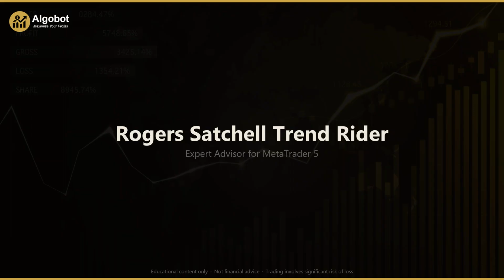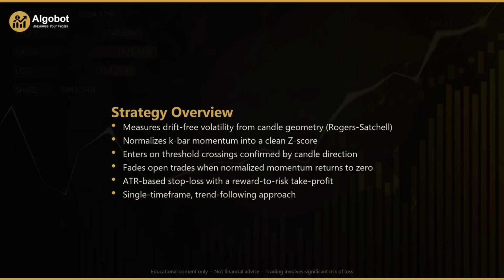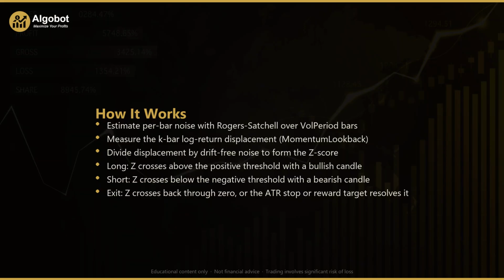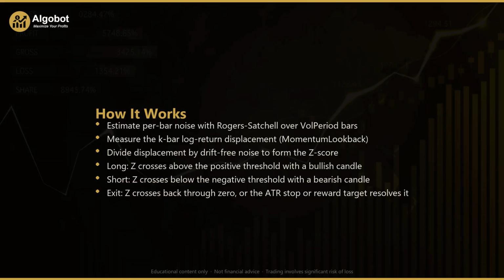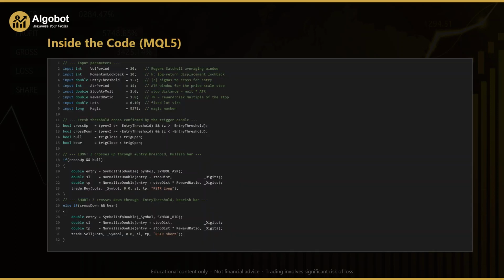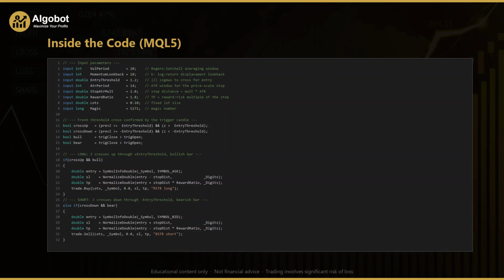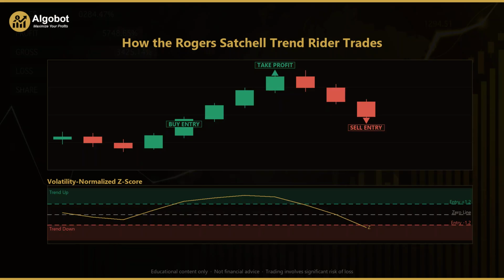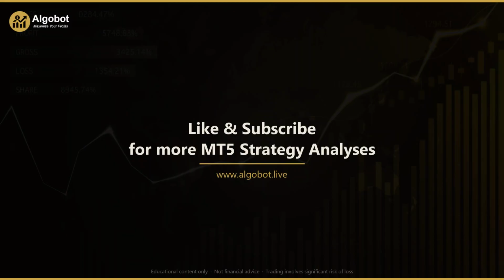Rogers Satchell Trend Rider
📊 Ever wondered how to separate a genuine trend from random market noise? The Rogers Satchell Trend Rider uses a drift-independent volatility estimator to normalize momentum into a clean z-score.

This video breaks down how the strategy measures per-bar noise from candle geometry, builds a volatility-normalized Z value, rides trends when Z pushes past a threshold, and fades them when Z returns to zero.

Key parameters:
• VolPeriod – bars used to average the Rogers-Satchell estimator into per-bar noise
• MomentumLookback – lookback for the log-return move that gets normalized into Z
• EntryThreshold – how many drift-free sigmas Z must cross to trigger an entry

00:00 Introduction
00:47 Strategy Overview
02:49 How It Works
05:12 Inside the Code (MQL5)
06:48 Logic Chart
10:15 Thank You